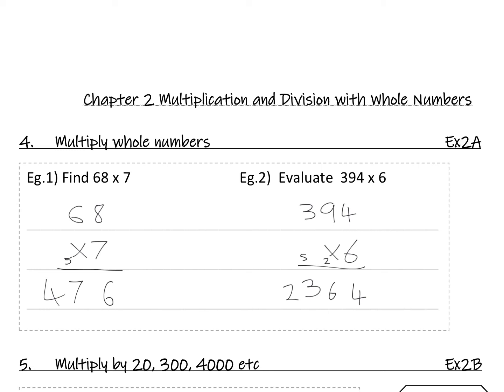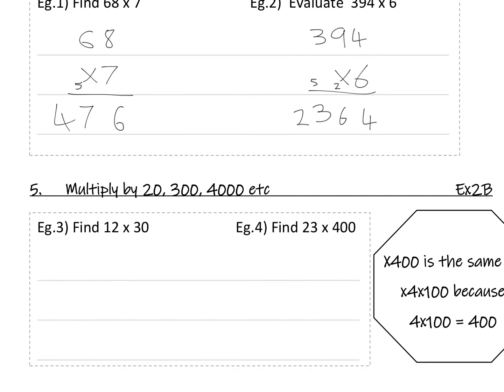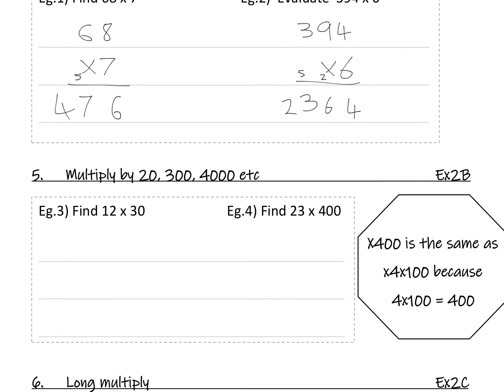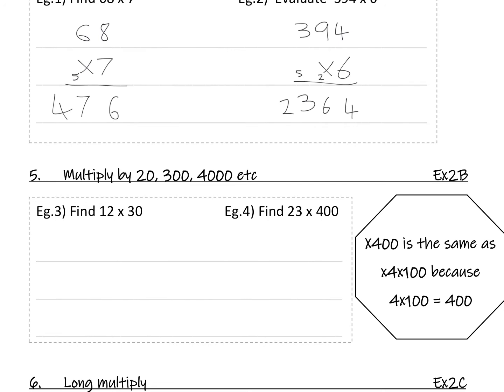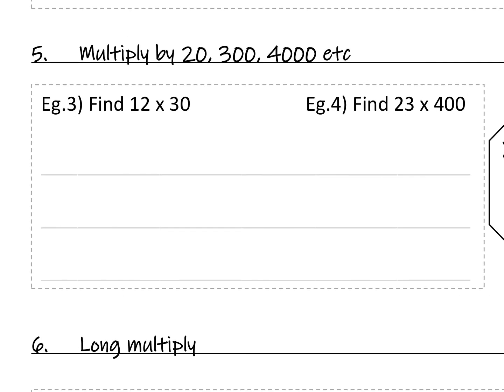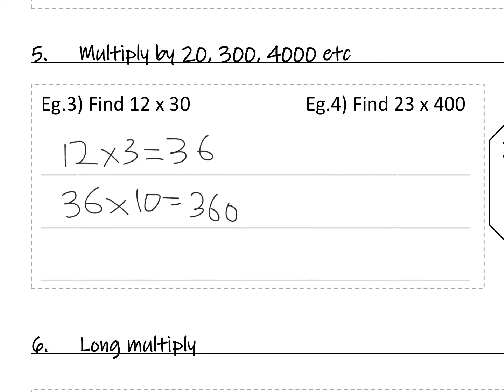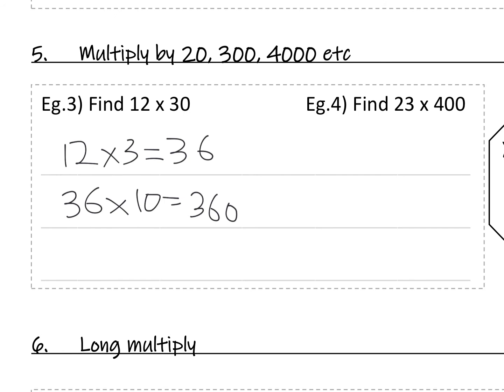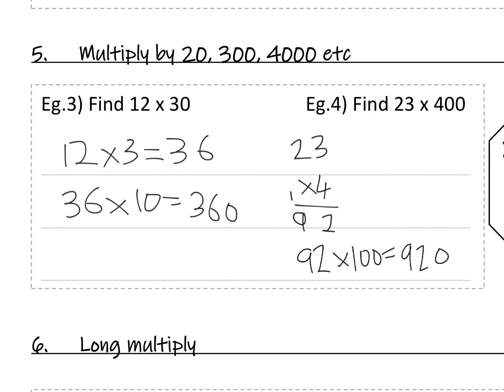Year 8 5. Ex2B Multiplying by 20, 300, 4000 etc.mp4